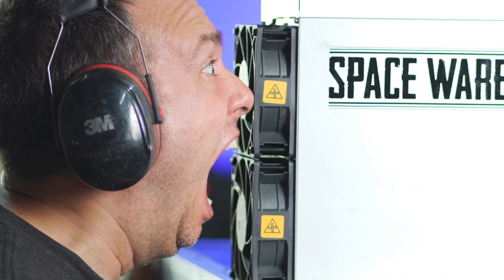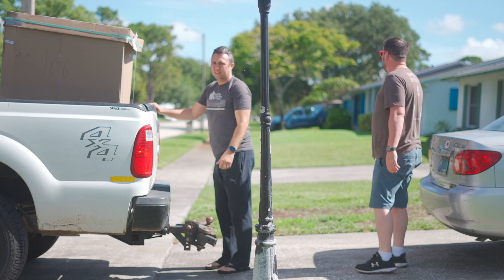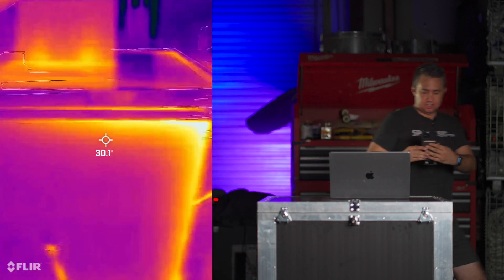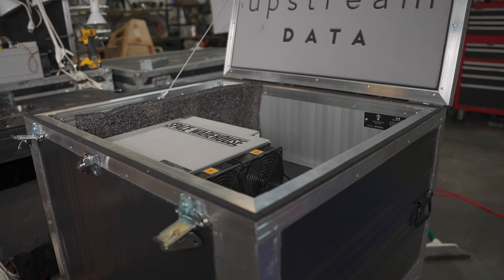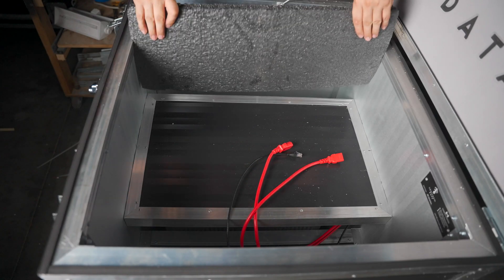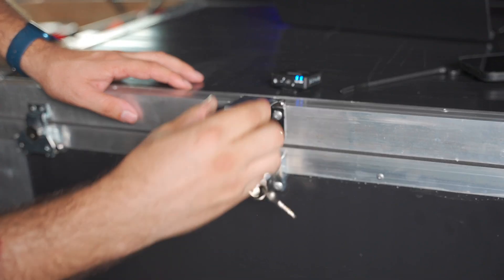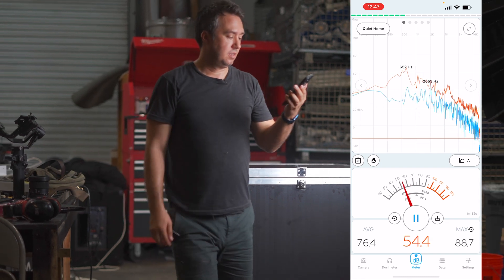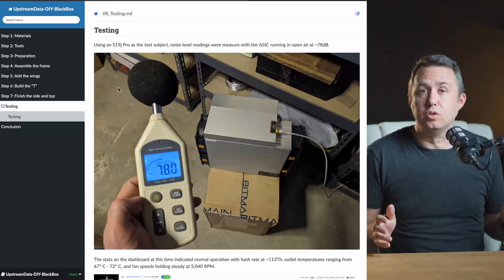Quieter Bitcoin Mining - The Upstream Data Black Box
Bitcoin ASIC Mining is Loud.  But it doesnt have to be.

Upstream Data Black Box is an insulated aluminum container that can nearly silence two S19 Pro ASIC miners.

BEST PLACE TO BUY BITCOIN MINERS:
or find them on my discord, they have a section in there.. My Discord

Expanding foam:

1-1/2" Paddle Bit for cutting holes:

This means you can more comfortably mine at home, in your mining shed, or in the basement or garage.